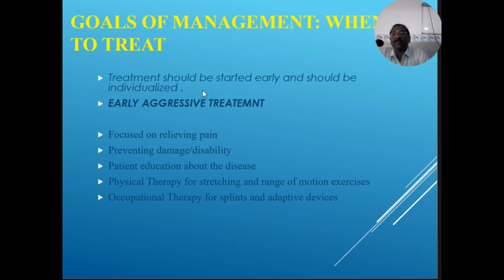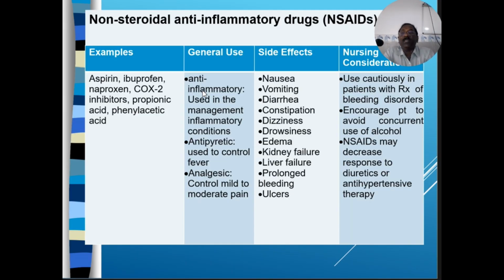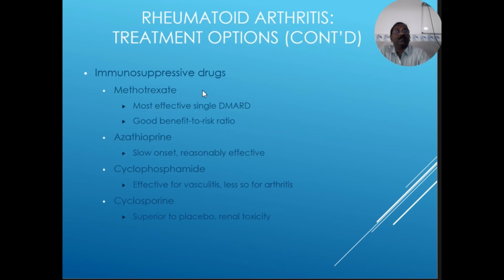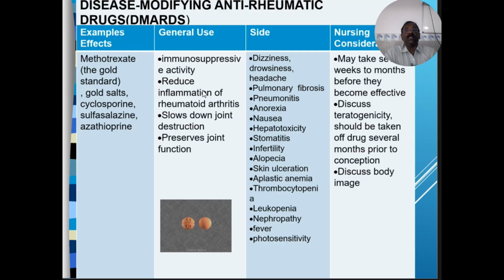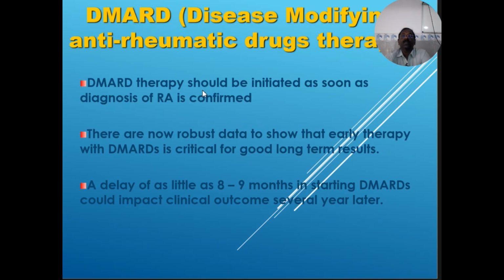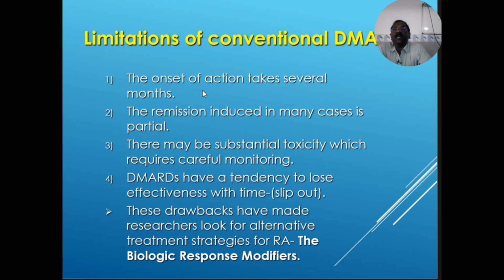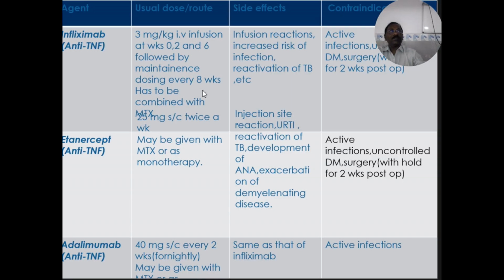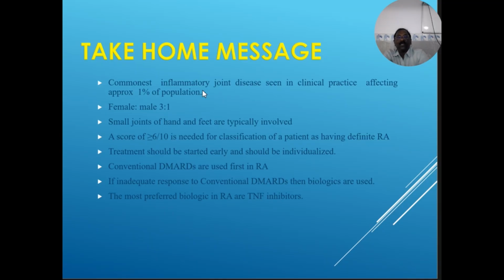Management of Rheumatoid Arthritis